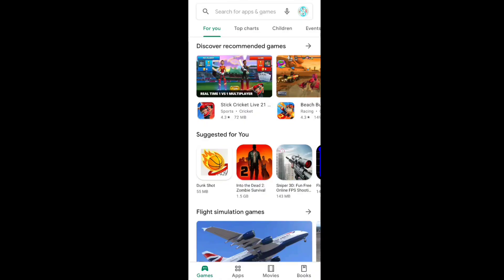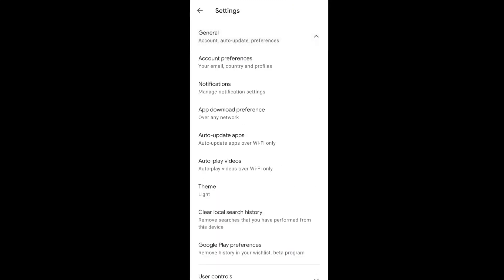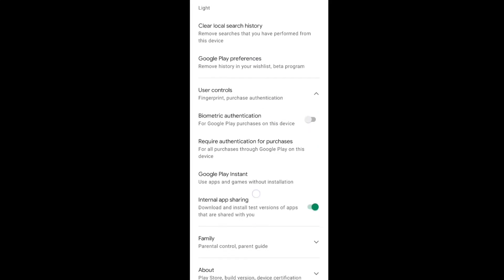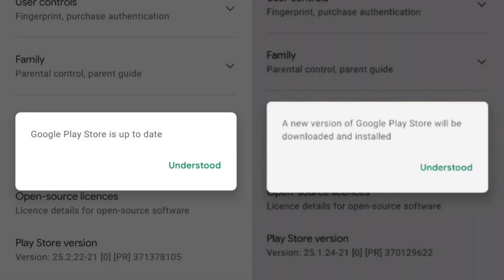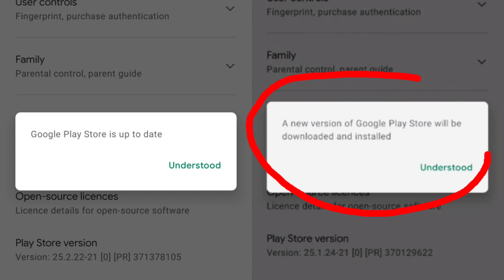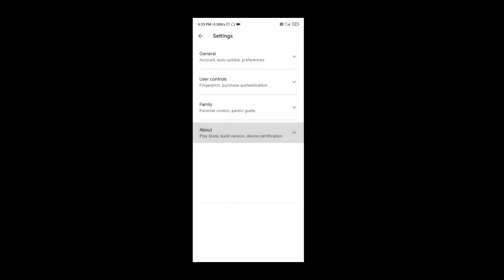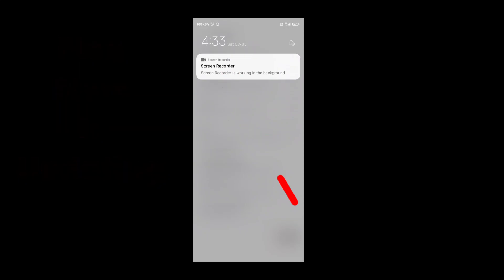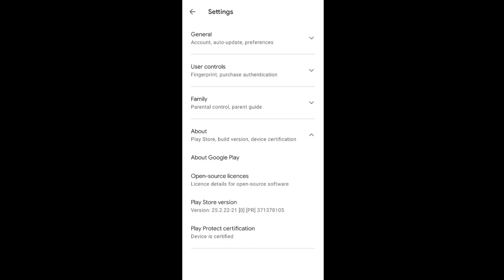How To Update Google Play Store | 2021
How To Update Play Store | How To Update Google Play Store | Play Store Update | 2021

1) How to update google play store
2) How to update play store
3) How to update play store on android
4) Play store update
5) Update play store

⏺️ To Find Play Store Version ⏺️

Play Store ➡️ Settings ➡️ About  ➡️ Play Store Version.

⏺️ About Play Store ⏺️

Google Play Store, formerly Android Market, is a digital distribution service operated and developed by Google. It serves as the official app store for certified devices running on the Android operating system, allowing users to browse and download applications developed with the Android software development kit (SDK) and published through Google. Google Play also serves as a digital media store, offering music, books, movies, and television programs.

⏹️ Social Media ⏹️

©️ All contents are copyrighted under @STeck26. You will be copyrighted if you copy my contents.